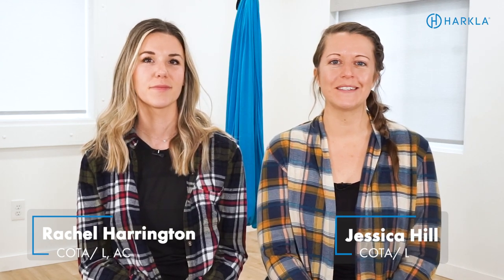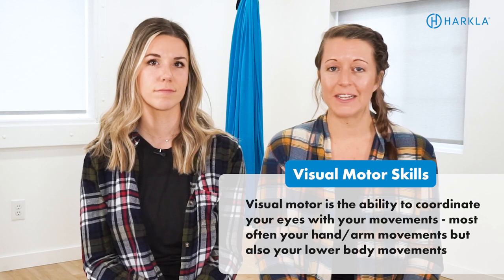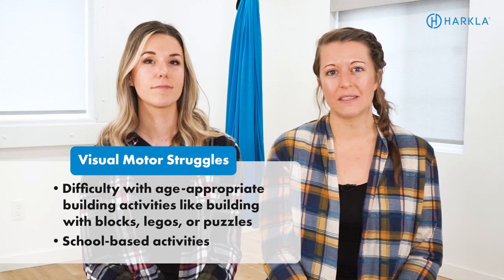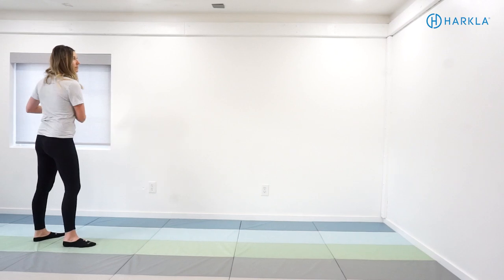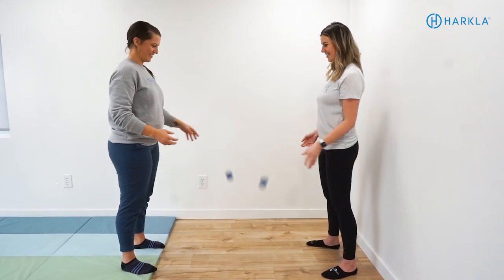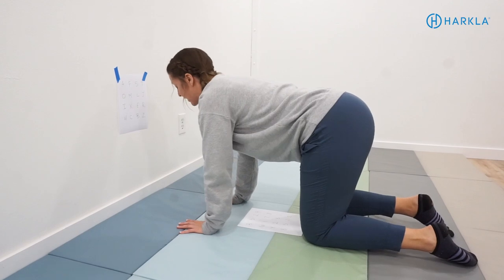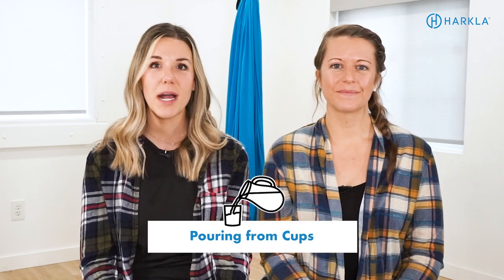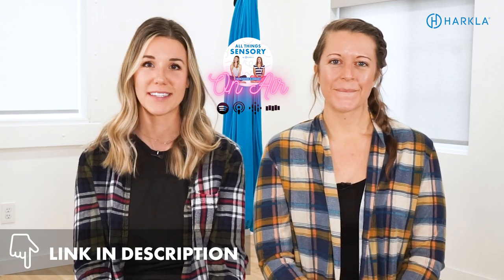10 Visual Motor Activities to Boost Hand-Eye Coordination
We are so excited to share our 10 favorite activities that work on hand-eye coordination and boost visual motor skills! We're sharing everything you need to know about these skills and WHY they're so important to address!

Underlying visual motor challenges can make handwriting, ball games, bike riding, and self-care activities difficult for children. By adding some of these activities to your daily routine, therapy practice, or classroom, you can build these necessary eye skills! Have fun!

00:00 Introduction
3:45 Ball Roll Across the Table
4:52 Wall Ball Catch
5:35 Bal-A-Vis-X
6:34 Infinity Loop Tracing/Walking
8:05 Robot Zapping
9:07 Quad Matching
10:13 Dot to Dot, Mazes, Puzzles…
10:51 Copying Games
11:45 Pouring from Cups

👩‍🏫 Like what you see? Interested in learning more or taking it one step further?

Reap all the benefits by signing up for the Visual Skills Activity Course 👉

In this course, you’ll learn:
⭐️ What are Visual Motor & Perception Skills?
⭐️ How to Know if Your Child has Challenges with Visual Motor & Perception
⭐️ Fun Activities to Help

Podcast Ep. 207 - Visual Motor Skills

Podcast Ep. 55 - When Should I Expect my Child to Daily Tasks Independently?

Podcast Ep. 214 - Proprioceptive Dysfunction